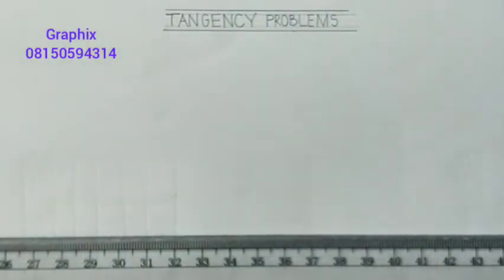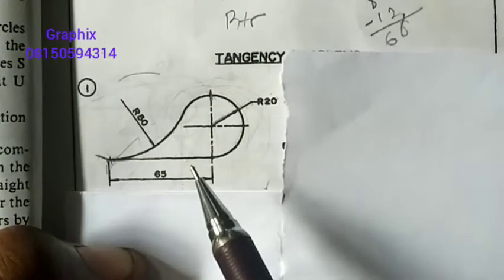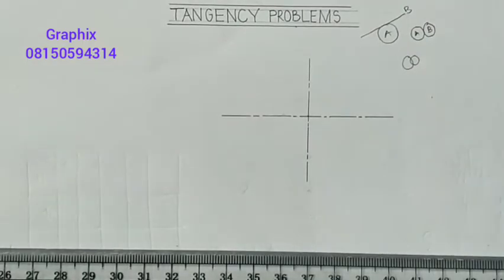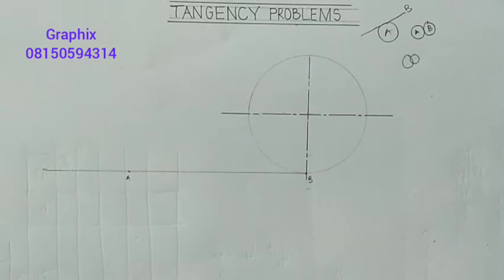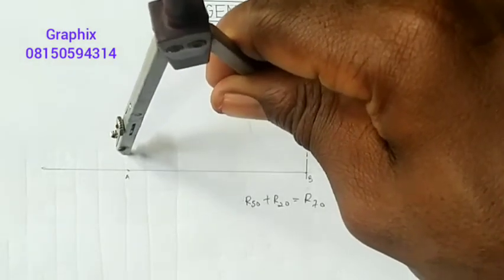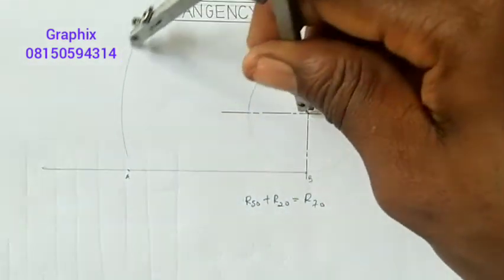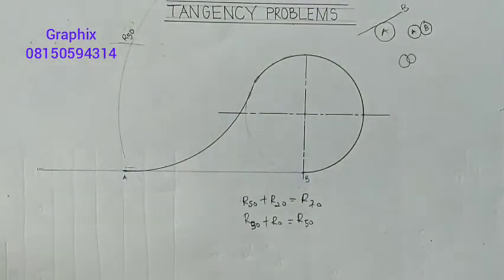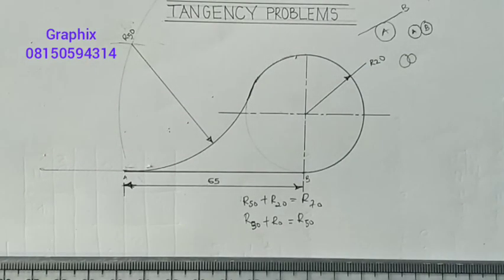Tangency ( technical drawing)pt1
tangency problem